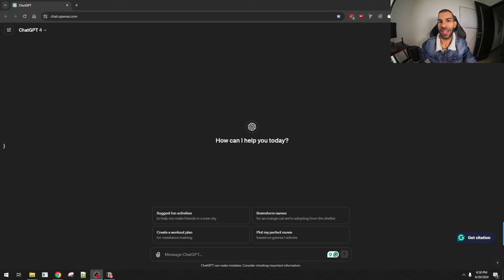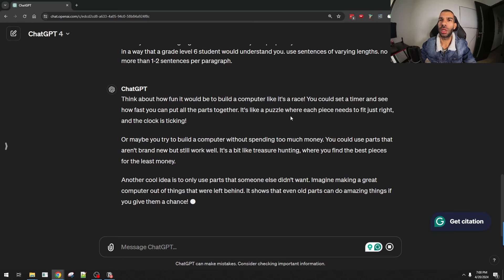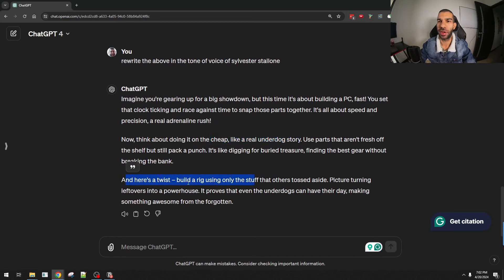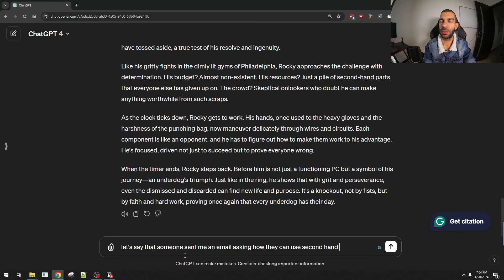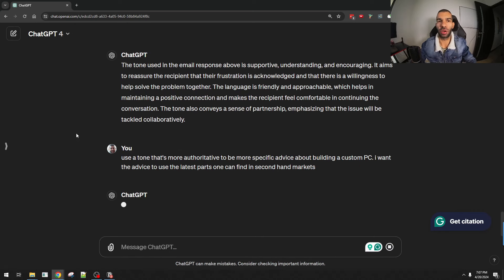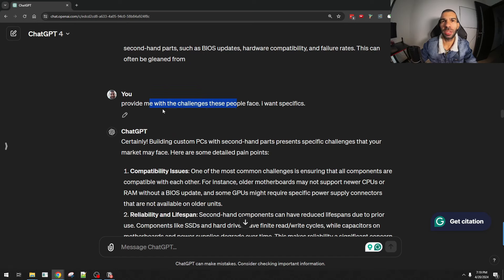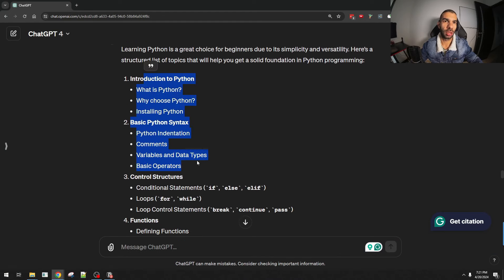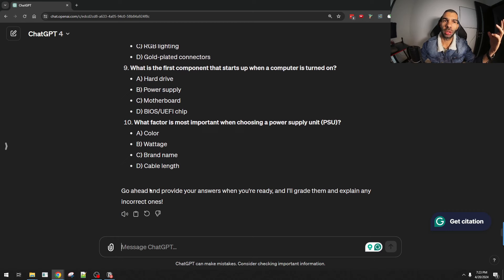You're using ChatGPT wrong (or NOT to its full potential)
🚀 Feeling swamped with small business tasks? Maximize your productivity using ChatGPT in this practical guide! 🌟 In this video, I dive into the most effective ways to use ChatGPT to streamline your operations, focusing on content creation, email management, strategic planning, and more. 📝

👉 I'll show you how to harness ChatGPT for generating creative content ideas, tweaking writing styles, and automating your email responses. We'll explore how to set up personalized GPTs for specific tasks, ensuring you get the most targeted and efficient help. 🛠️

🔍 Plus, I cover advanced uses like strategic business planning, setting smart goals, and learning new skills like Python through customized programs—all with the help of ChatGPT. 🎓

📊 From crafting the perfect email to automating research and analysis, discover how ChatGPT can transform your business practices, making them more efficient and effective. 🚀